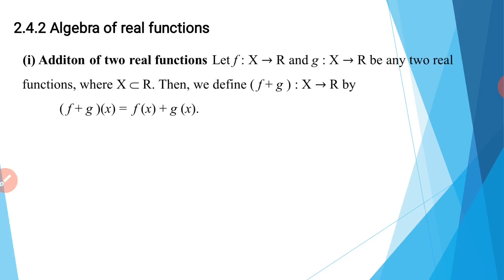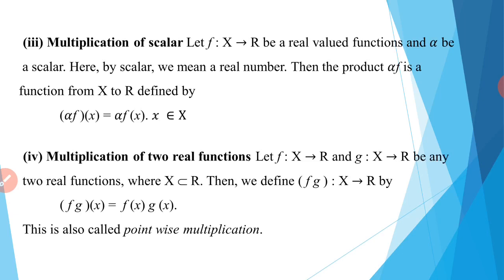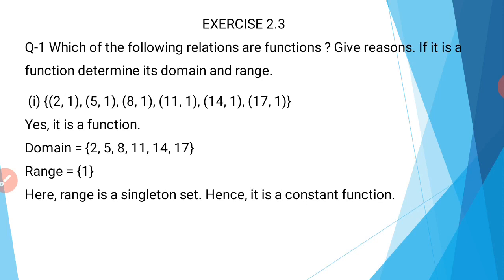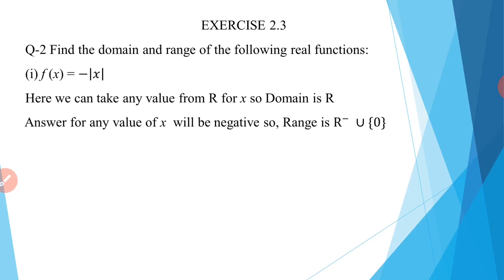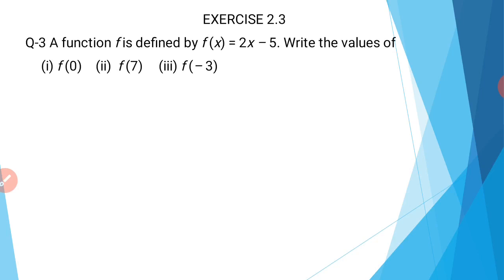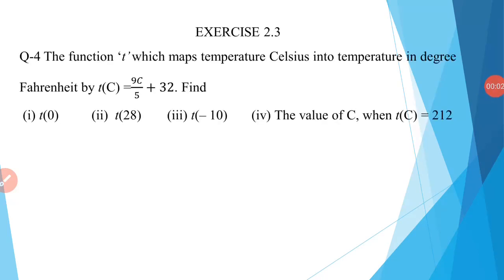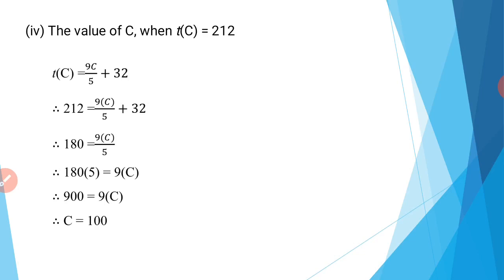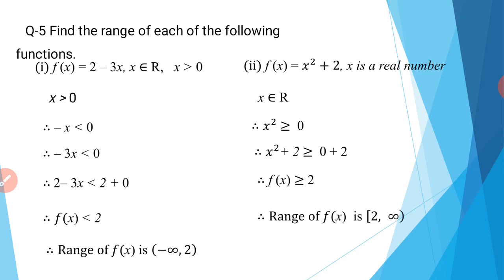CLASS 11 NCERT MATHS CHAPTER 2 RELATIONS AND FUNCTIONS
ALGEBRA OF REAL FUNCTIONS, EXERCISE 2.3